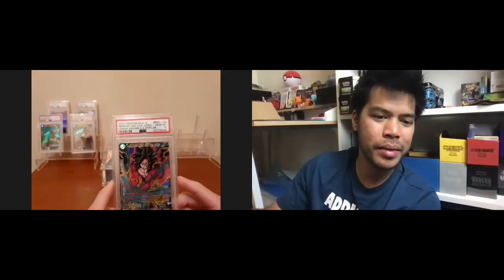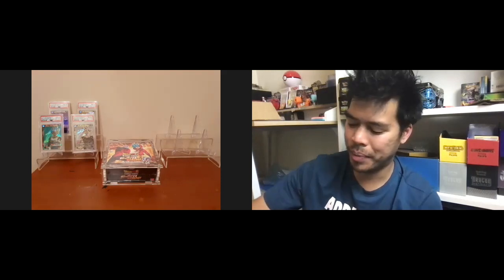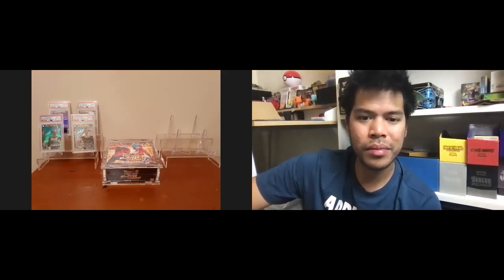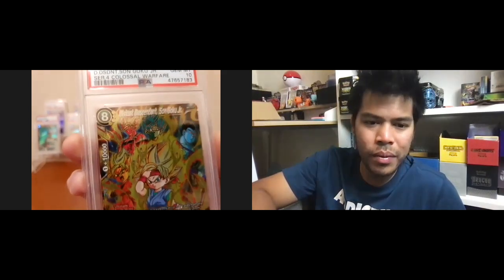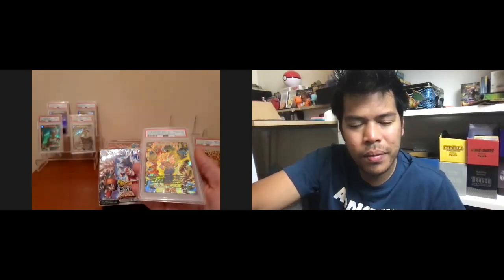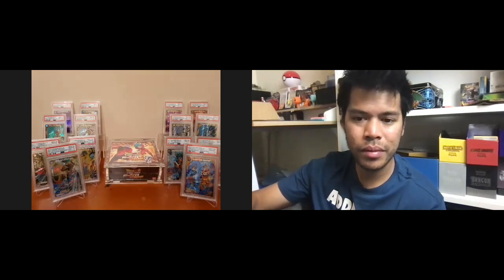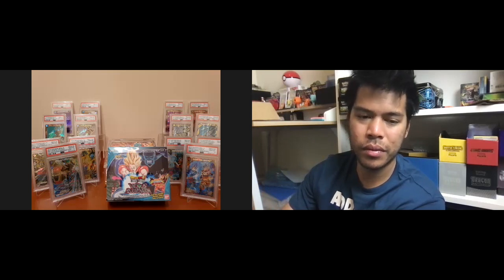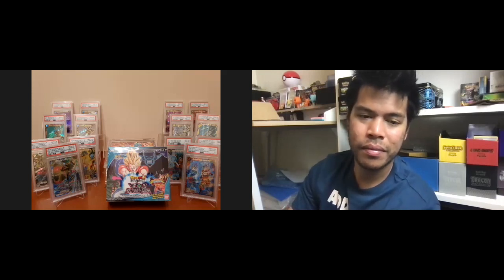AMAZING DRAGONBALL SUPER CARD COLLECTION! PSA cards, sealed product, collect what you enjoy!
Today we have a Dragonball super card collection showcase! Thanks to my friend Jay, who was happy to show his collection and discuss how he collects these cards. He has many graded dbs cards, mostly in psa 10's and the booster boxes to go with these cards. He also has some of the rare and sought after cards in the dragonball super card game, like SCR card Spr cards and the signature cards from the Tournament Of Power and Assault of the Saiyans! Collecting is a hobby and  you can tell that Jay has a true passion in what he collects and truly loves the cards he chooses to buy, genuine collectors keep hobbies alive!! I loved it how he went through each set in order, along with the chase cards from the sets. We have quite a general market discussion during the video as we went through the collection, just some observations and opinions of what we've been seeing lately in the hobby.